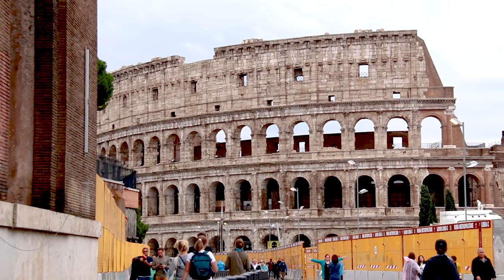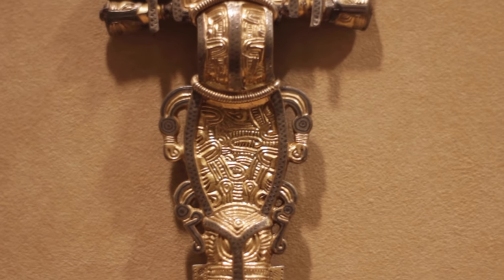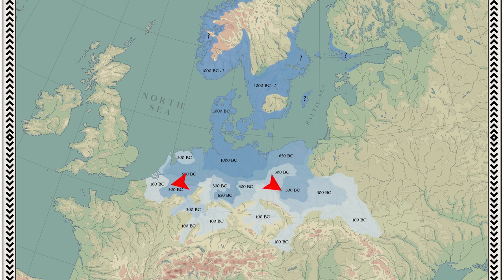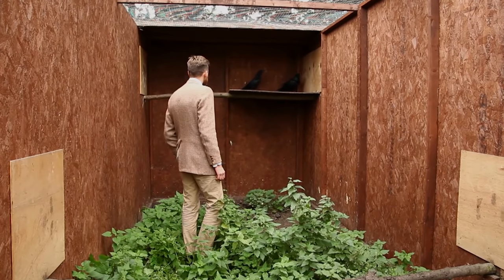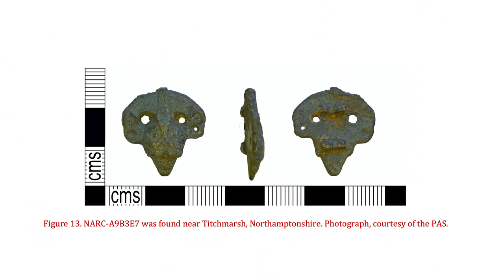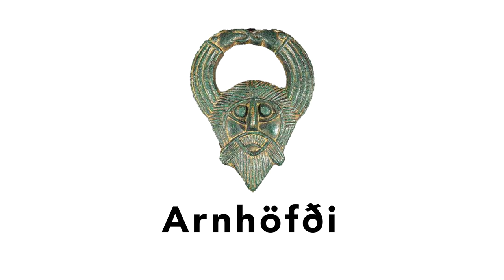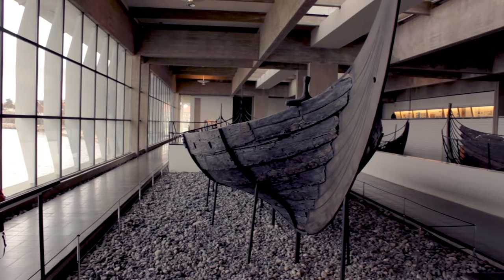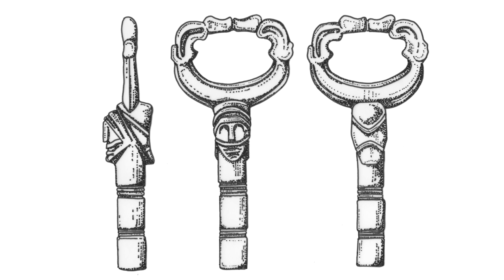The Horned Viking Spear Dancer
Viking and Anglo-Saxon artwork often includes a man with bird shaped horns. The horned dancer also appears in Robert Egger's film The Northman. This mysterious figure is known as the horned man or the weapon dancer. The motif shows up in various different contexts and over a huge geographic range and timeframe - from early Anglo-Saxon England to Viking age Russia. It is commonly associated with the cult of the Nordic god Odin or the Anglo-Saxon god Woden and with extraordinary shamanic rituals as I shall explain in this video.

Sources:
Mortimer, Paul, 'What Colour a God's Eyes' (2018)
Oehrl, Sigmund, 'Horned ship-guide – an unnoticed picture stone fragment from Stora Valle, Gotland' (2016)
Oehrl, Sigmund, 'DOCUMENTING AND INTERPRETING THE PICTURE STONES OF GOTLAND' (2017)

Art:
Horned spear dancers by Hungerstein

Music in order:
Theme song - Wolcensmen - Sunne
Torulf - Freja
Xurious -Steppe expansion
Stark Von Oben - Praetorian Germanicus
Bark sound productions - Vrm
Borg - The choosing ceremony
Borg - The Leaf King returns